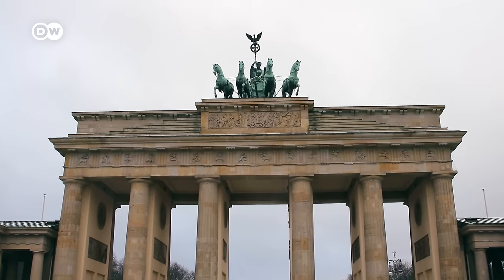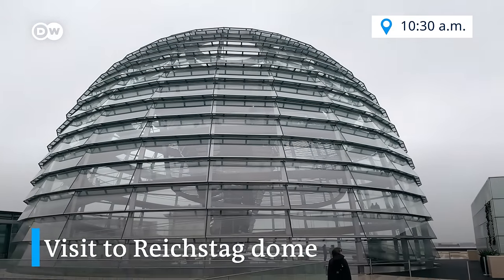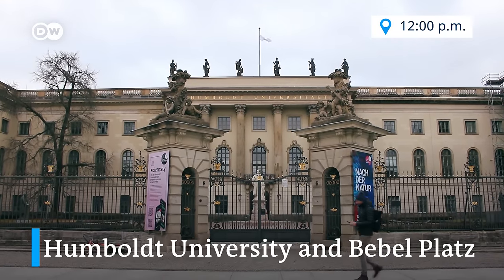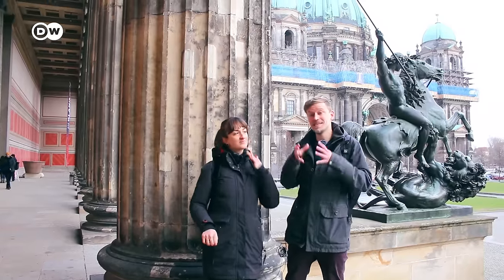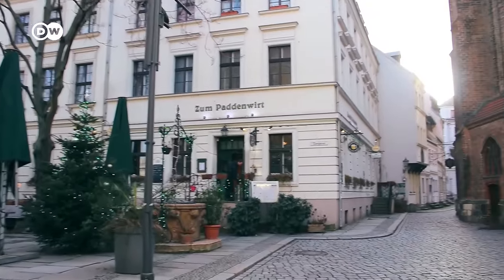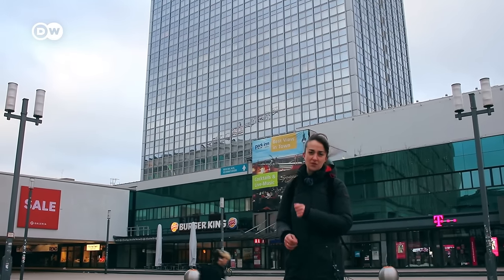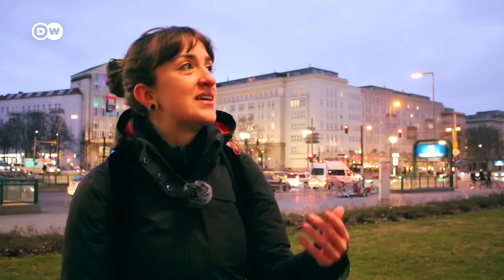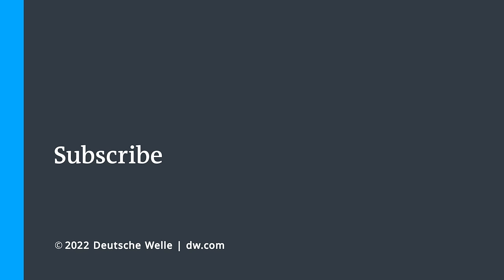A Day in Berlin – What you MUST See: Join Alemanizando on a Special Tour Through the German Capital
What can you do if you have just one day in Berlin? Well, Elissa and Rodrigo from @Alemanizandohave some tips for you! They take you to some famous places and to a few hidden spots in the German capital — like its smallest street.

The Berlin-based couple from Brazil start at the Brandenburg Gate and then go for breakfast in one of Berlin’s major attractions: the Reichstag building. And of course they also visit its glass dome.
Their next stops are the Unter den Linden boulevard, Humboldt University, Bebelplatz and Museum Island. Another hot tip is the Nikolaiviertel, Berlin’s oldest residential quarter. From there it’s just a short walk to Alexanderplatz, where most people would go up to the top of Germany’s tallest building, the TV Tower, to get a good view over the city. But Elissa and Rodrigo have a cheaper workaround for you to get a great alternative view from above!

Not far away on Karl-Marx-Allee — the “first socialist street” on German soil — they feel a bit like they’re in Russia. No wonder, if you see the architecture that dates back to  the East Germany era. Then it’s time for dinner in the popular Friedrichshain district before they end their tour at the East Side Gallery, which is both the longest surviving section of the Berlin Wall and also the longest open-air gallery in the world.

00:00 Brandenburg Gate
00:49 Reichstag building
04:31 Unter den Linden boulevard
05:39 Humboldt University
06:38 Bebelplatz
07:40 Museum Island
08:32 Nikolaiviertel neighborhood
12:52 Alexanderplatz
13:36 Park Inn Hotel viewing platform
14:48 Karl-Marx-Allee
16:19 Friedrichshain district
17:23 East Side Gallery